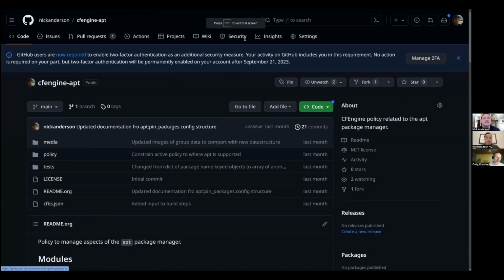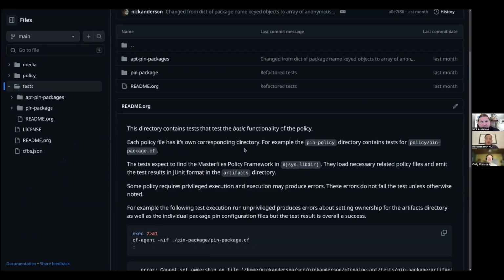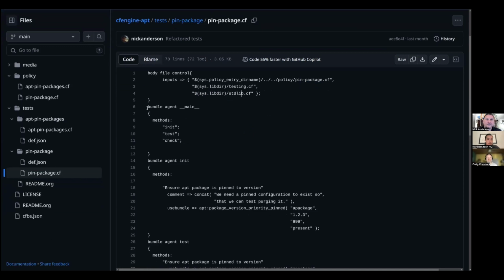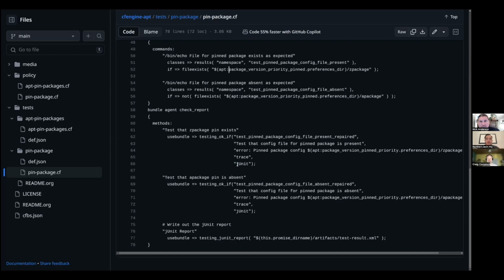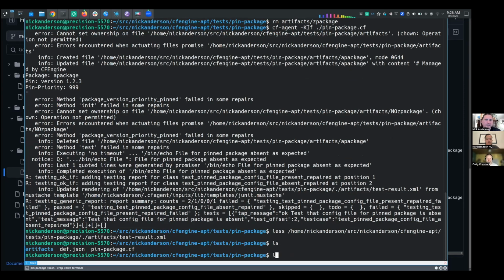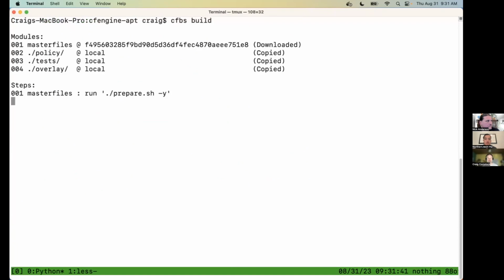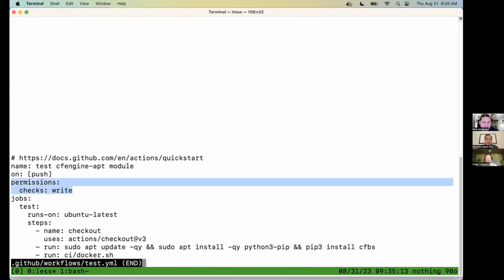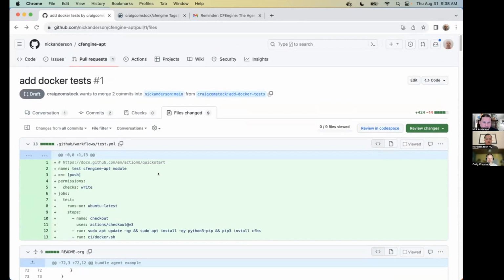CFEngine: The agent is in 28 - Automating CFEngine policy testing